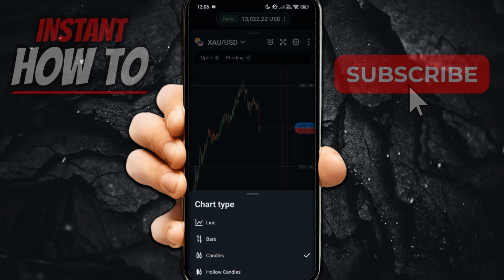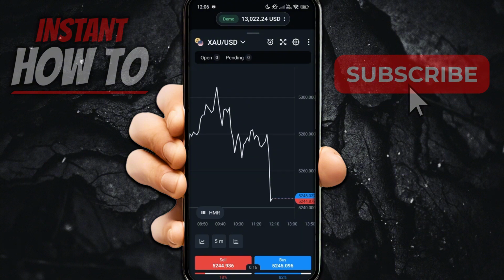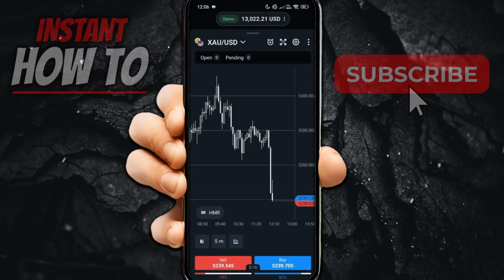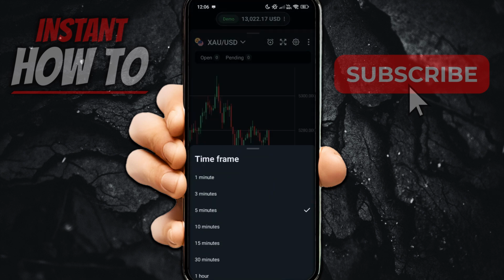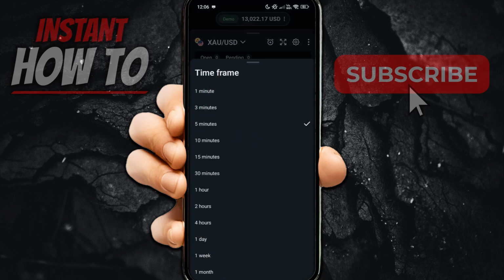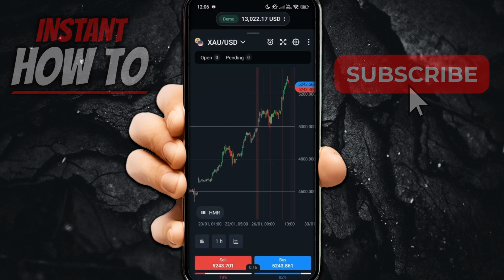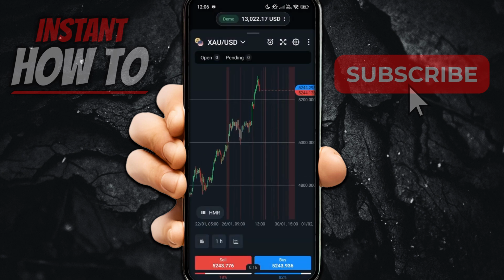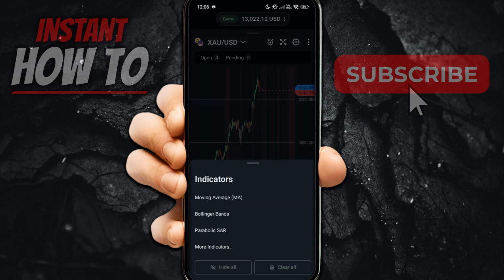How To CHANGE CHART In Exness Mobile App (QUICK & EASY) 2026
In this video, I'll show you how to change the chart in the Exness mobile app. This is a full guide on how to switch, customize, and adjust trading charts in Exness using your mobile device in 2026. If you've been trying to change charts on Exness mobile, this is the video you need to see!